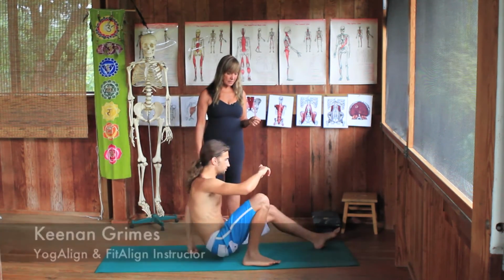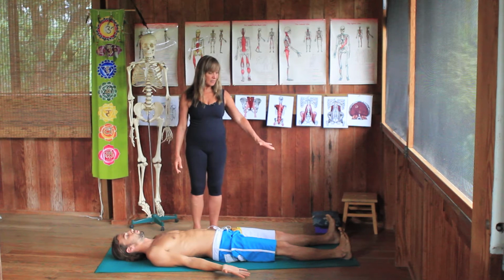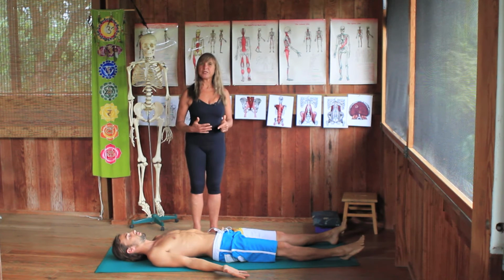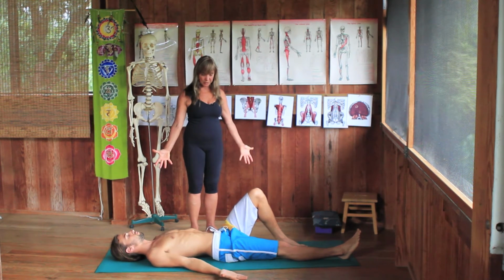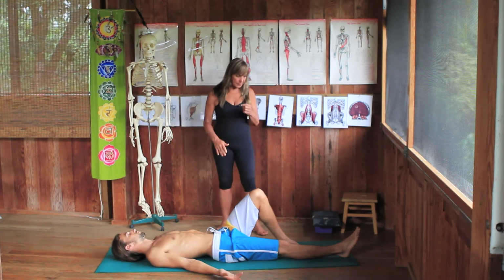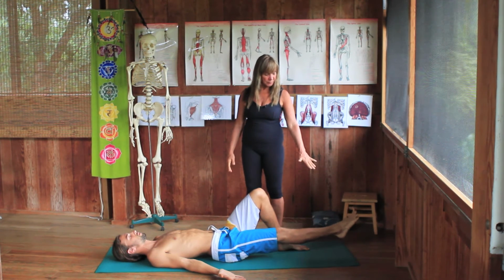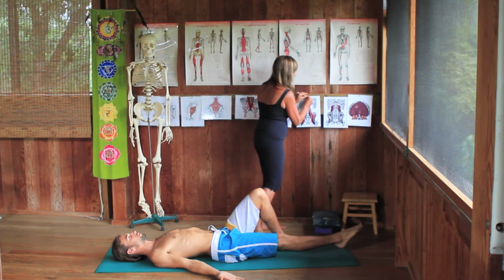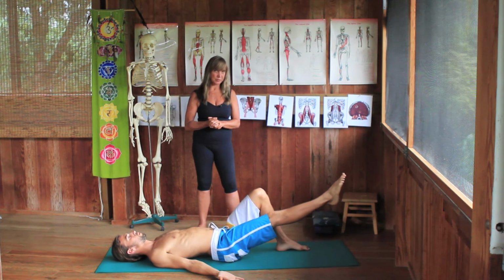Get Rid of Plantar Fasciitis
Michaelle Edwards shows how to practice the core connector, a YogAlign technique for balancing posture that can help rebalance the posture problems that lead to Plantar Fasciitis. Check out my video showing you how to use align your posture to get rid of plantar fasciitis and alleviate pressure all over your body.